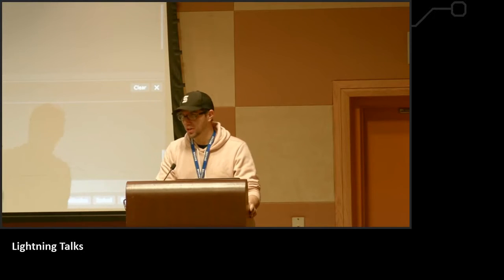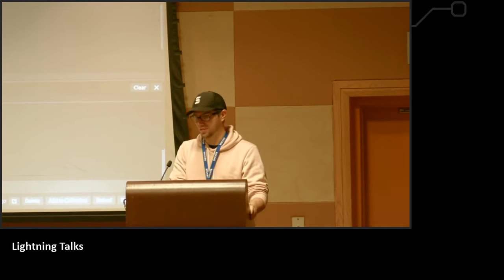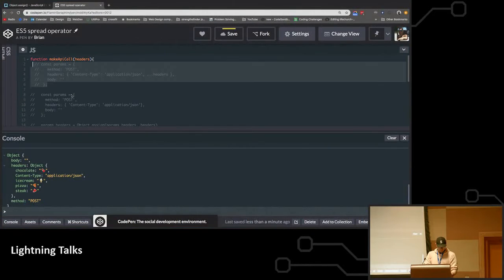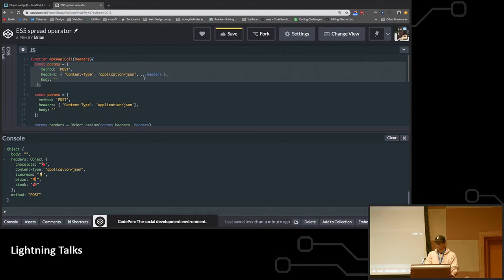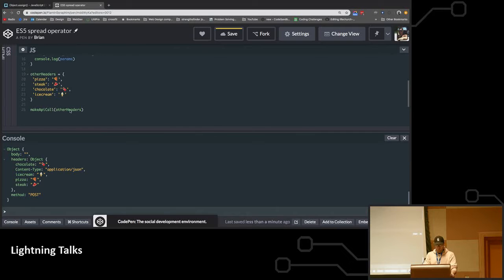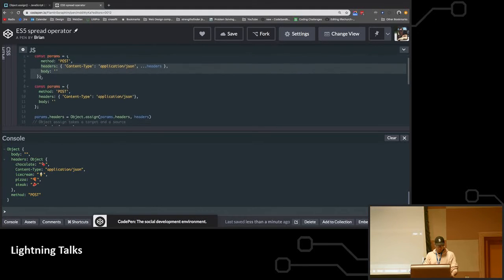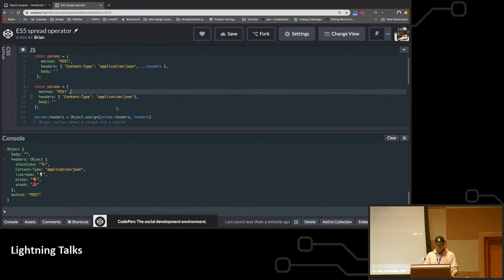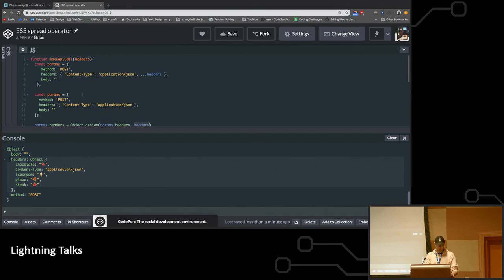The Danger of Using the Spread Operator... - Brian Coates: ThunderPlains 2019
Brian Coates talks about the spread operator and the danger in using it.